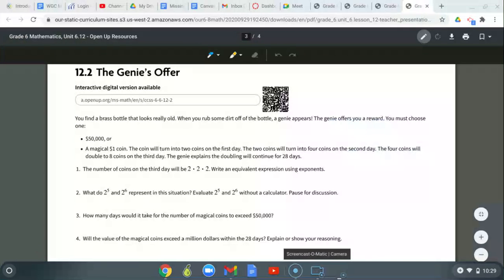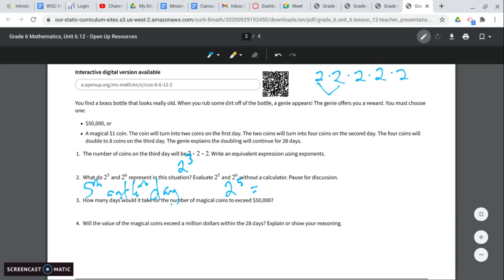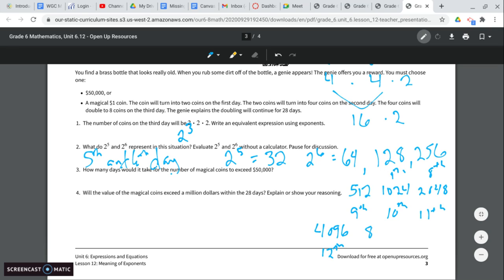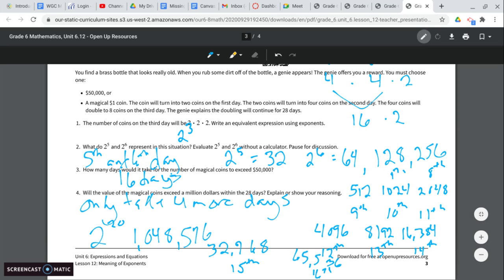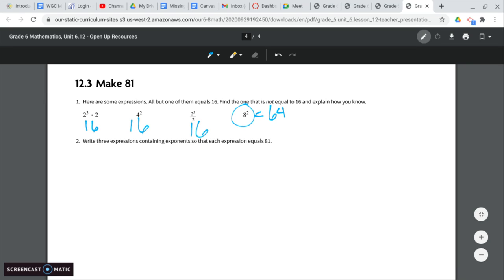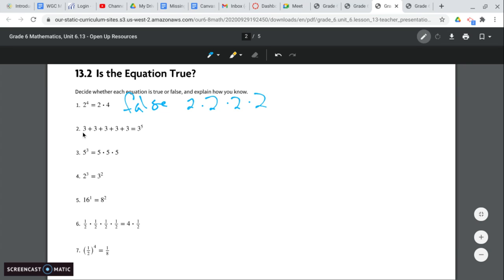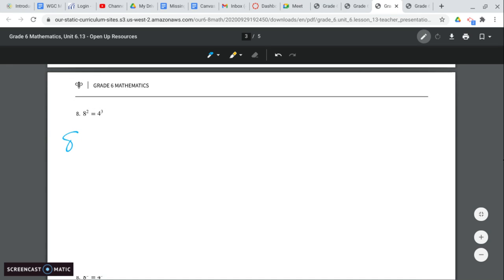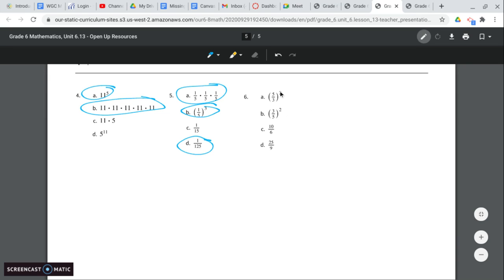Week 20 6th Xcel 6.6.12 & 13